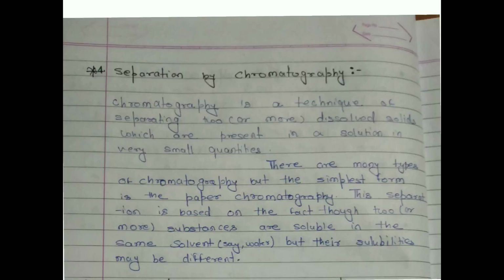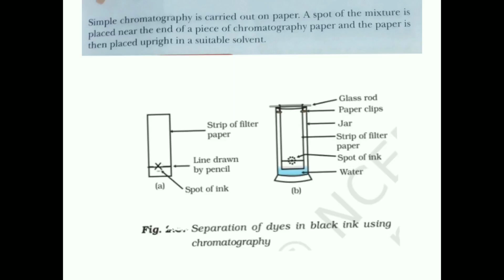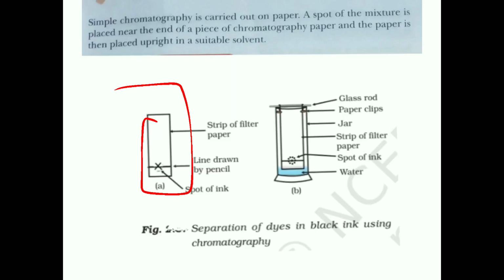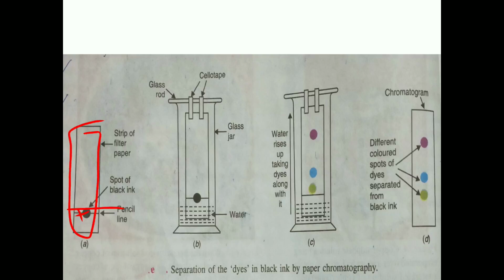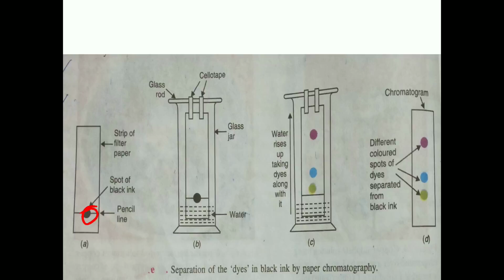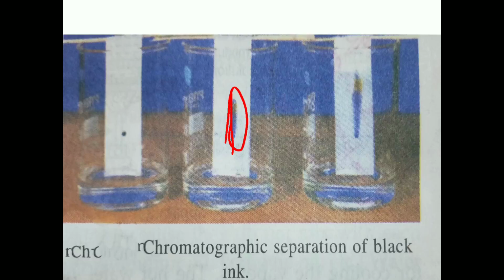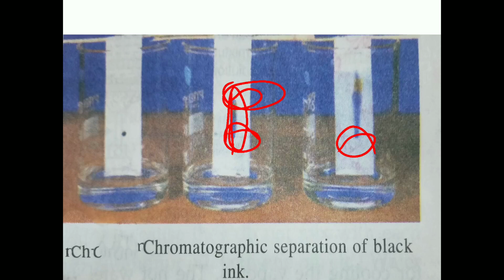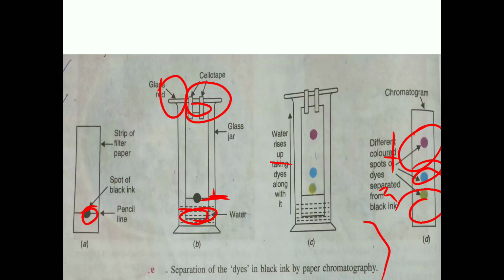separation of substances:- Chromatography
The various constituents of a mixture have different physical properties such as density, solubility, size of particles, behaviour towards magnet, volatility,boiling point etc. The differences in physical properties of constituents is used to separate them from a mixture.

The various physical processes which are used to separate the constituents of mixture are: sublimation, separation by magnet, filtration, centrifugation, evaporation, crystallisation, chromatography, distillation, fractional distillation, separating funnel. The separation of mixtures, we consider three cases:

(1) Mixture of two solids

(2) Mixture of solid and liquid

(3) Mixture of two liquids.
In chemical analysis, chromatography is a laboratory technique for the separation of a mixture into its components. The mixture is dissolved in a fluid solvent (gas or liquid) called the mobile phase, which carries it through a system (a column, a capillary tube, a plate, or a sheet) on which a material called the stationary phase is fixed. Because the different constituents of the mixture tend to have different affinities for the stationary phase and are retained for different lengths of time depending on their interactions with its surface sites, the constituents travel at different apparent velocities in the mobile fluid, causing them to separate. The separation is based on the differential partitioning between the mobile and the stationary phases. Subtle differences in a compound's partition coefficient result in differential retention on the stationary phase and thus affect the separation
Chromatography may be preparative or analytical. The purpose of preparative chromatography is to separate the components of a mixture for later use, and is thus a form of purification. Analytical chromatography is done normally with smaller amounts of material and is for establishing the presence or measuring the relative proportions of analytes in a mixture. The two types are not mutually exclusive.